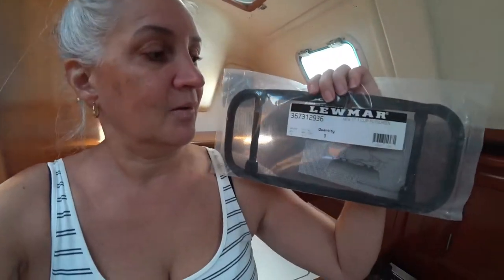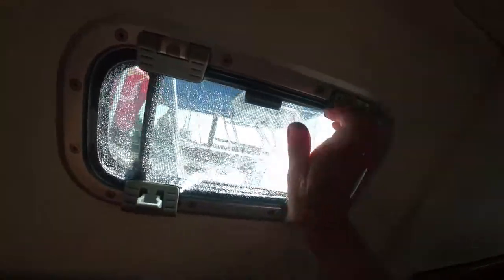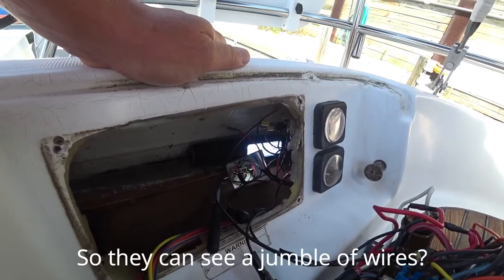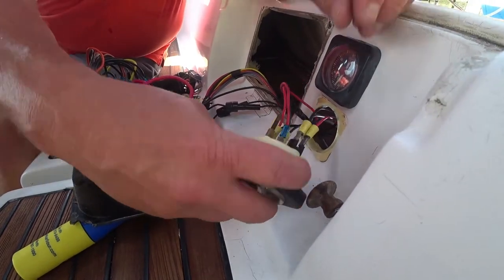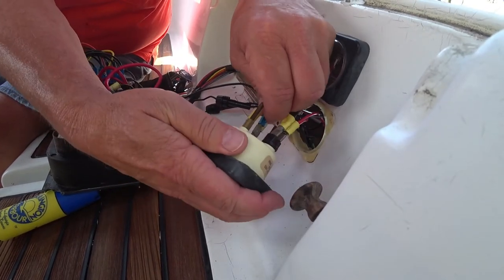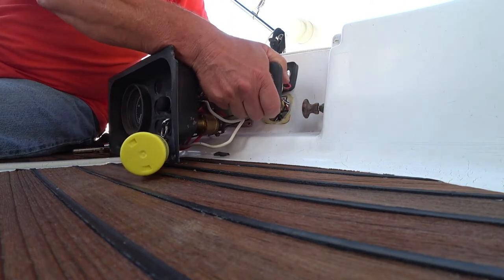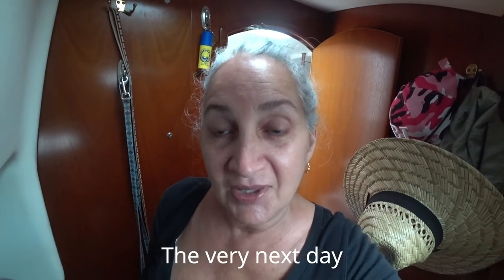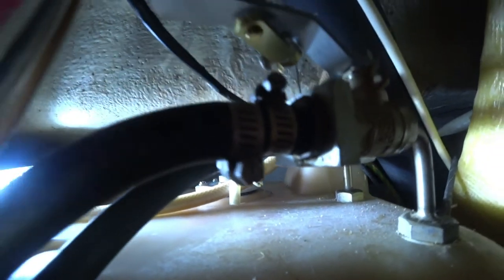MEN AT WORK #6: What is wrong with our gas gauge? And we got new screens!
Our gas gauge always read full - and that's a problem. And we ordered some new screens which are awesome!